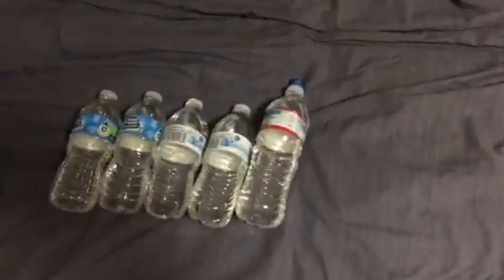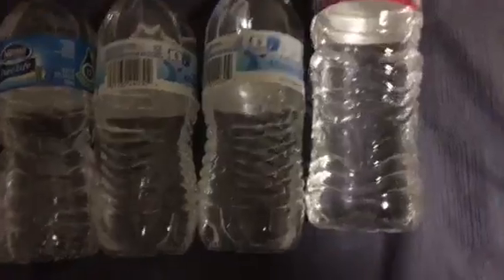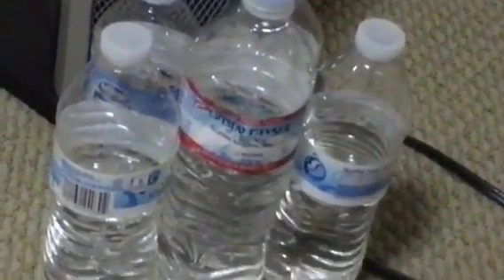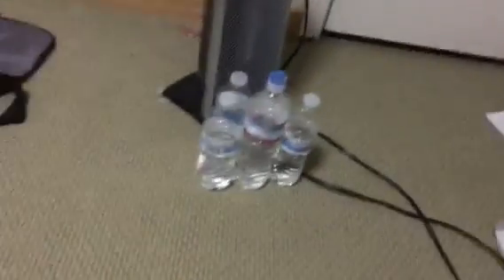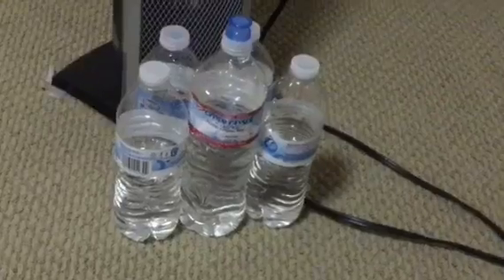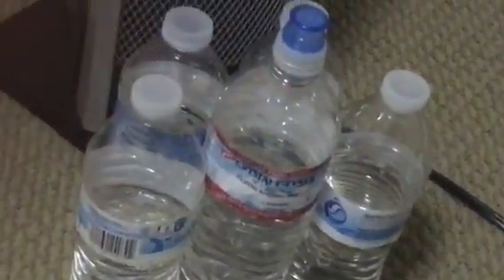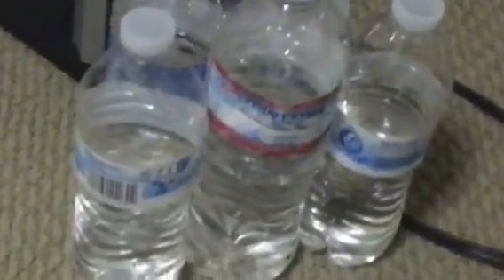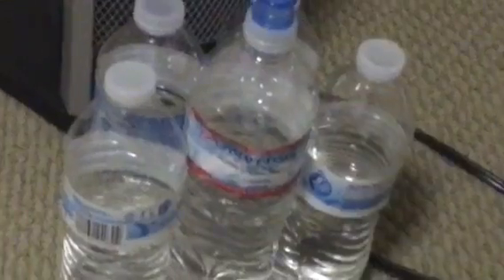How to eventually kill yourself with water bottles